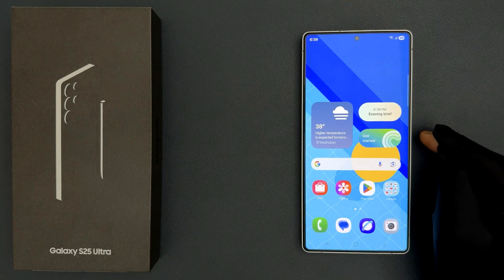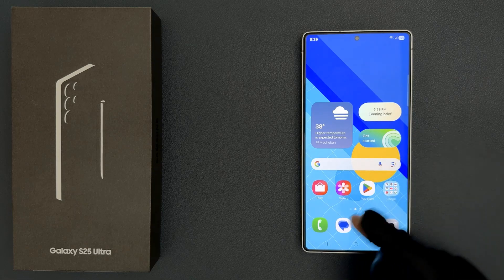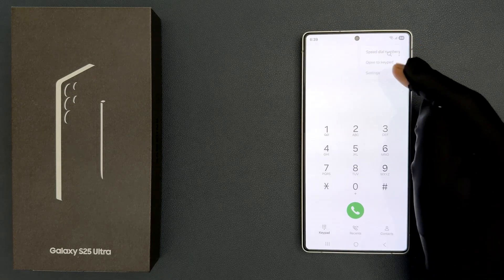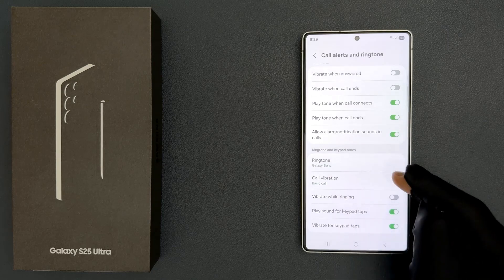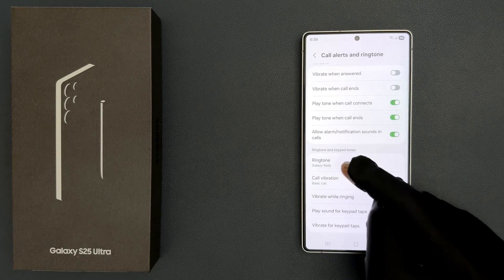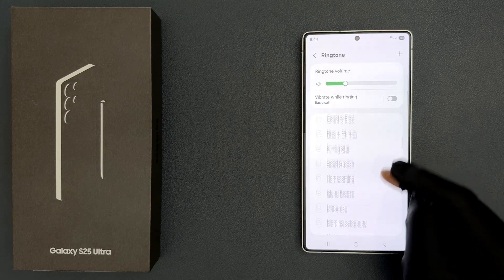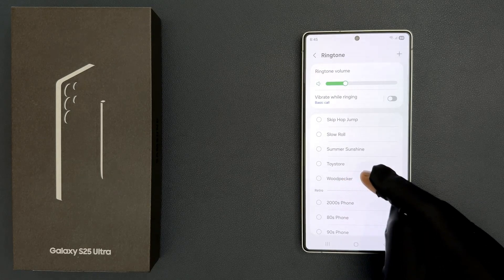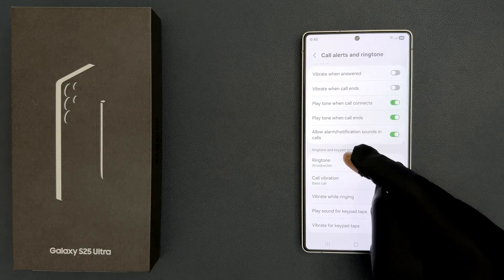How to Change Incoming Call Ringtone on Samsung Galaxy S25 Ultra?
Hi guys, In this Video, I will show you "How to Change Incoming Call Ringtone on Samsung Galaxy S25 Ultra."